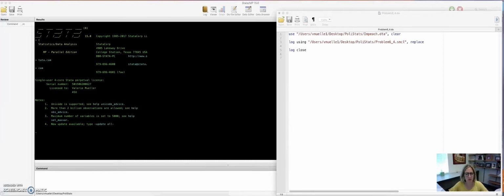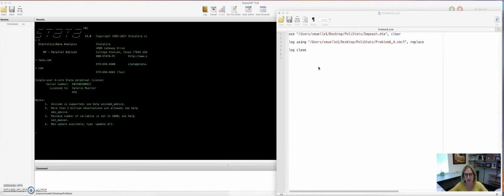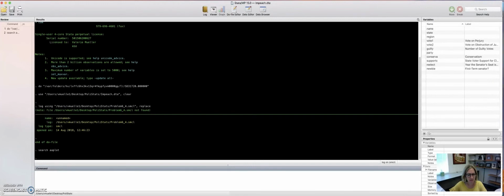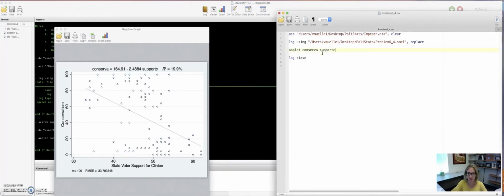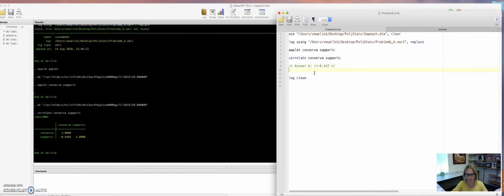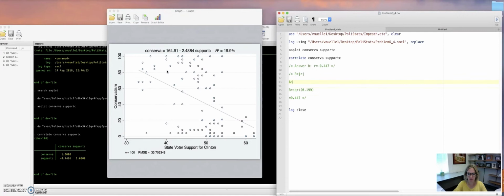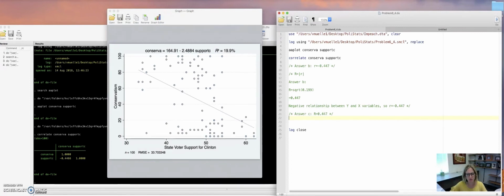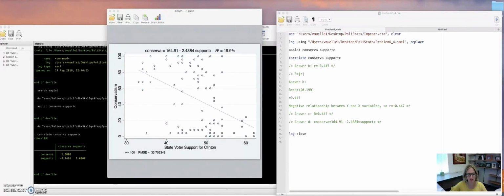POS401 Week4 Lecture2